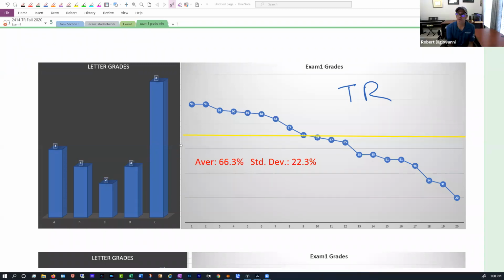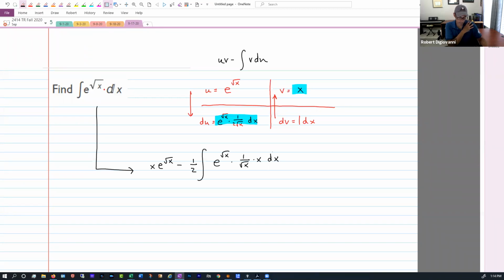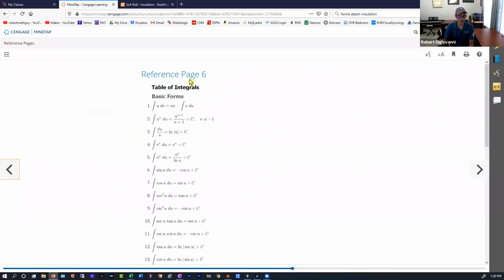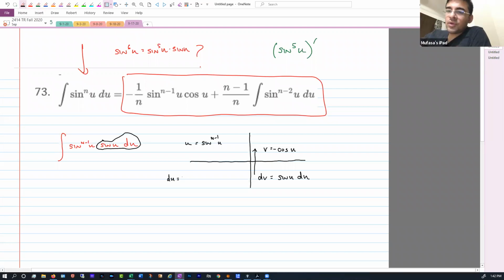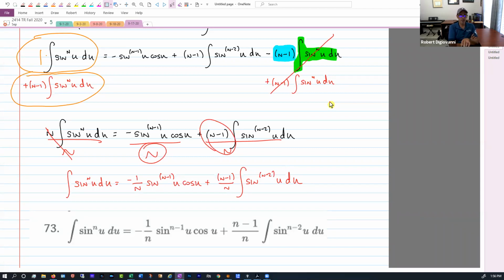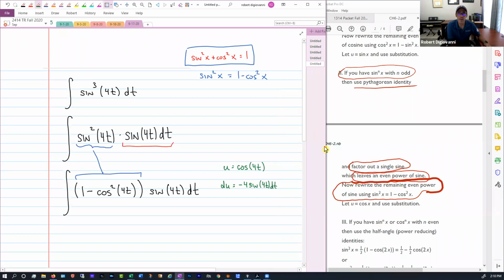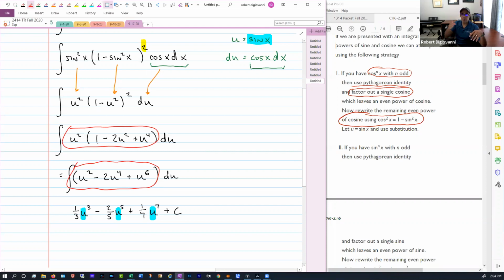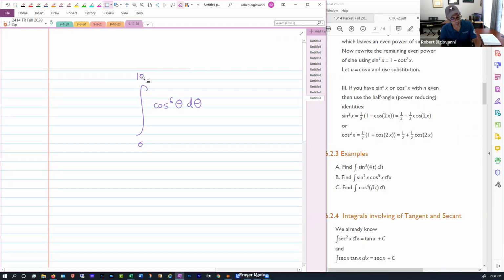2414TR Day8 9-17-20